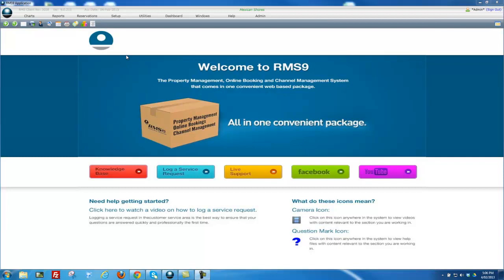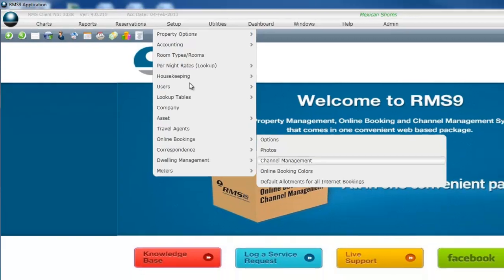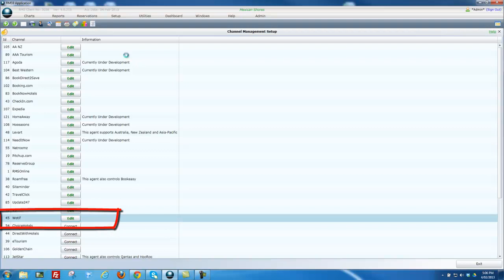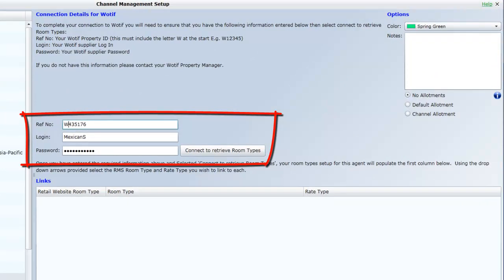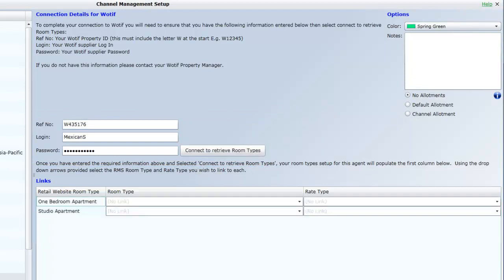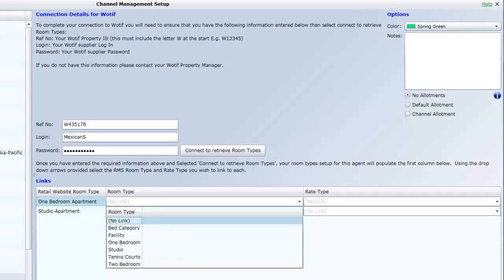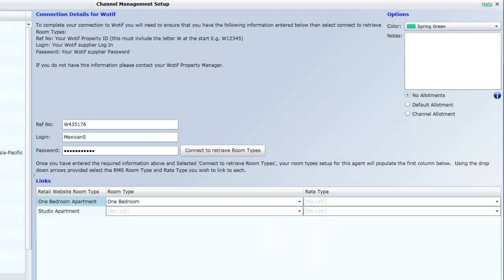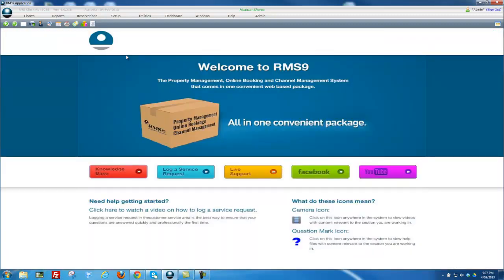RMS Wotsync Interface Connection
This short video will take you through the steps to connect your RMS system with the Wotif online channel.